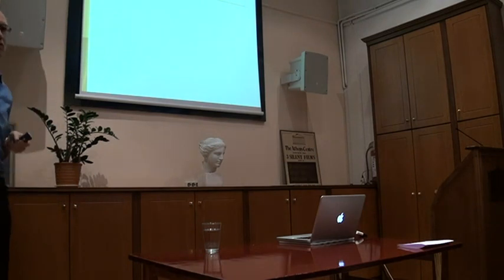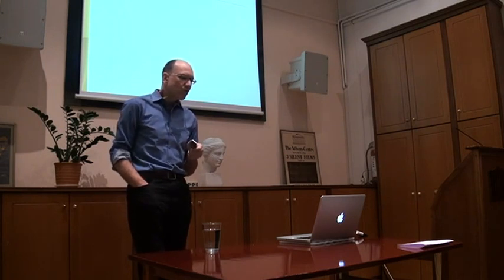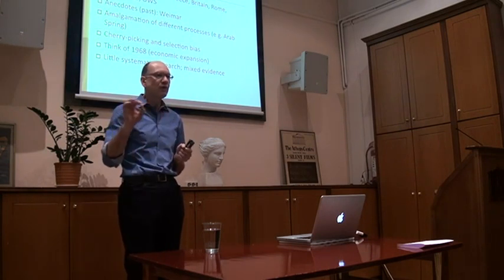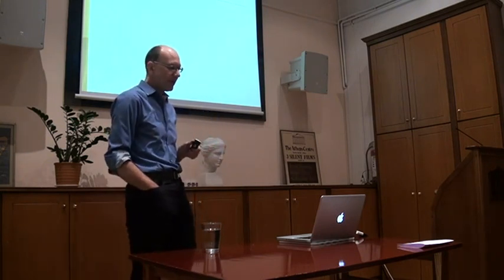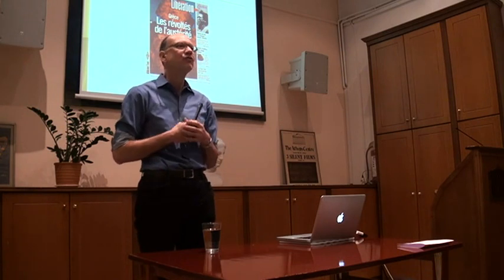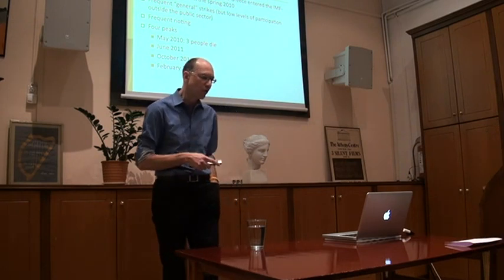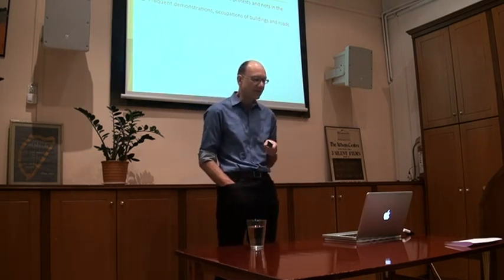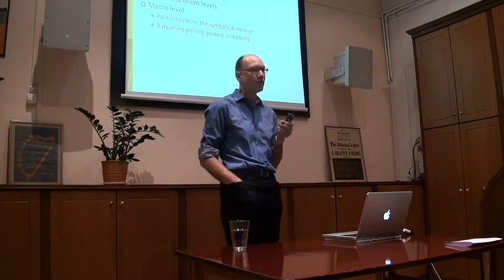Lecture on «Economic Crisis and Social Unrest in Greece and Europe», by Dr. Stathis Kalyvas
This is Part 1 of the Lecture entitled "Coming to a City Near You? Economic Crisis and Social Unrest in Greece and Europe"

by Arnold Wolfers Professor of Political Science at Yale University, Director of the Program on Order, Conflict, and Violence TED lecturer, Dr. Stathis Kalyvas

that was held at the Athens Centre, on Wedensday, March 14, at 7:30pm.

Stathis N. Kalyvas (Ph.D. University of Chicago, 1993), is Arnold Wolfers Professor of Political Science and Director of the Program on Order, Conflict, and Violence. He is the author of The Logic of Violence in Civil War (Cambridge University Press, 2006) and The Rise of Christian Democracy in Europe (Cornell University Press, 1996), and the co-editor of Order, Conflict & Violence (Cambridge University Press, 2008). He has received several awards, including the Woodrow Wilson Award for best book on government, politics, or international affairs (2007), the Luebbert Award for best book in comparative politics (2008), the European Academy of Sociology Book Award (2008), the J. David Greenstone Award for best book in politics and history (1997), and the Gregory Luebbert Award for best article in comparative politics (2001, 2009, and 2011). He is the recipient of fellowships and grants from the European University Institute, the Harry Frank Guggenheim Foundation, the United States Peace Institute, and the Folke Bernadotte Academy; and a fellow of the American Academy of Arts and Sciences and the John Simon Guggenheim Memorial Foundation.